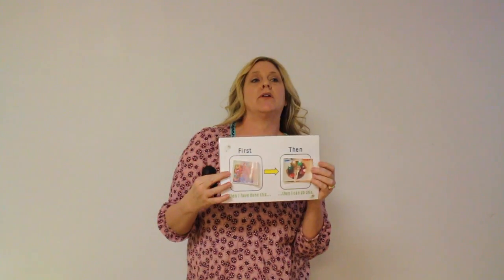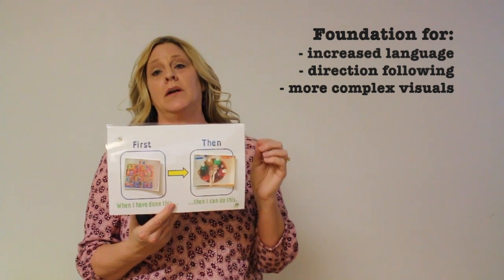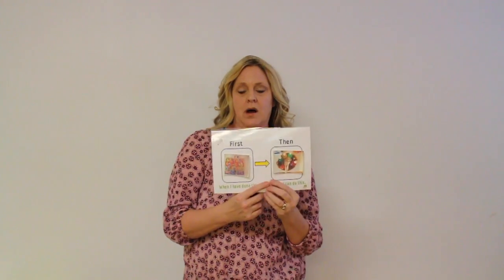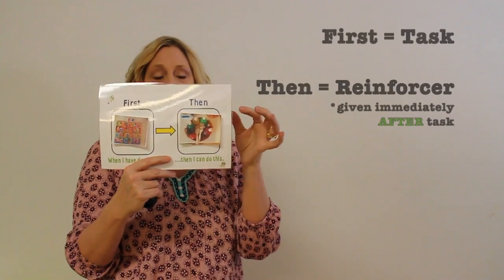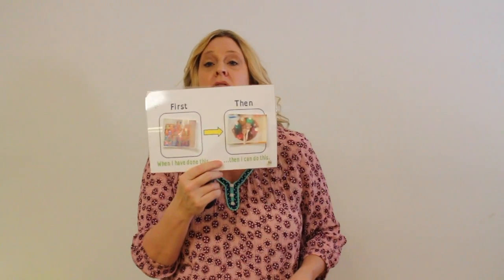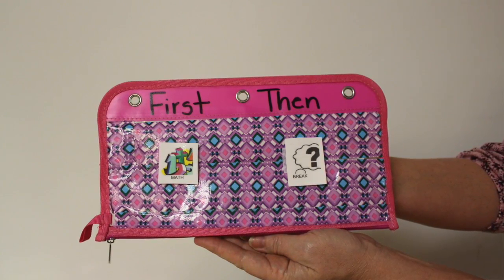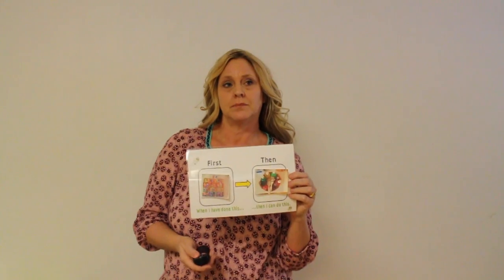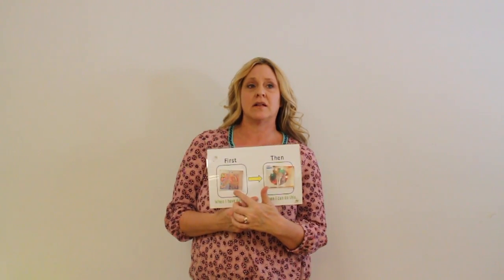Visuals First-Then Boards